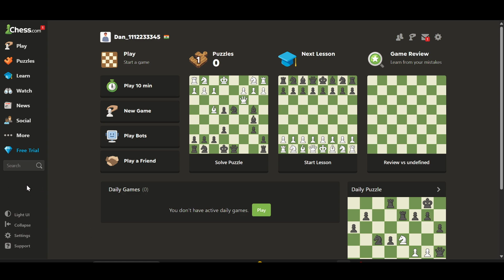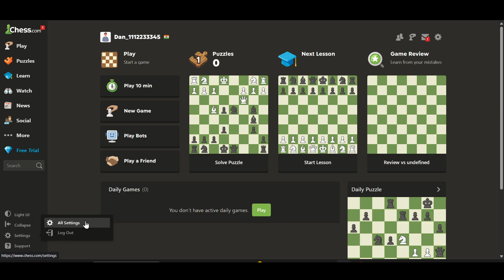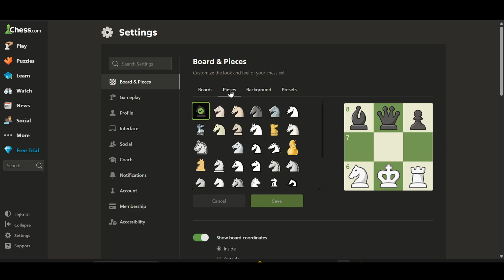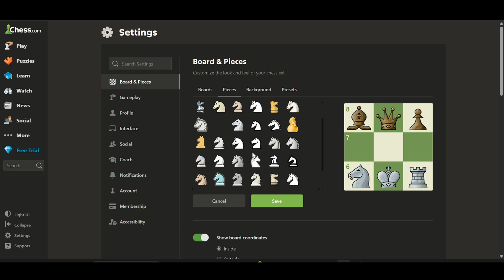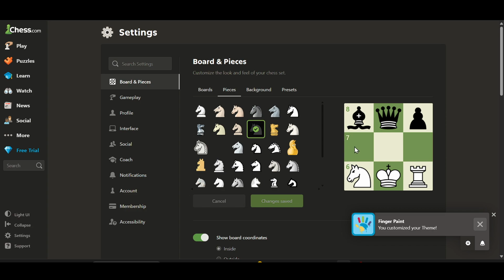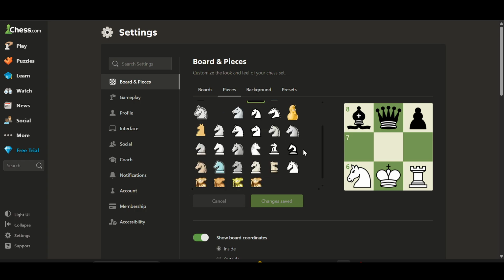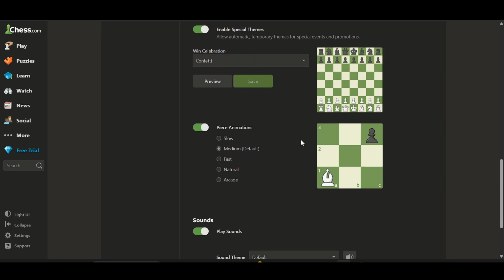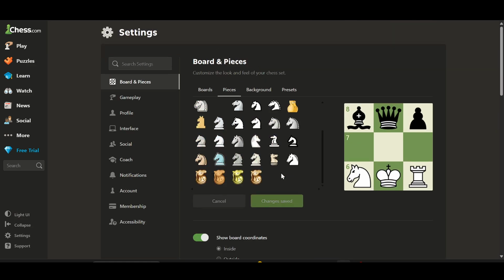How to Make Custom Pieces on Chess.com: 2025 Full Guide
🎨♟️ Want to personalize your chess experience by creating custom pieces on Chess.com? This full guide for 2025 will walk you through how to make custom pieces on Chess.com , step by step. Whether you’re designing unique chess sets for fun, personal branding, or sharing with the community, this tutorial will show you how to use tools and techniques to create and upload custom chess pieces that reflect your style.

🔍 What You’ll Learn in This Tutorial:
✅ Steps to design custom chess pieces using graphic tools
✅ How to upload and apply custom pieces to your Chess.com account
✅ Tips for optimizing designs for clarity and aesthetics
✅ Best practices for organizing and sharing your custom pieces

This guide is perfect for chess enthusiasts, designers, and content creators who want to personalize their Chess.com experience. With clear instructions and actionable tips, you'll learn how to create visually appealing custom pieces and integrate them seamlessly into your games.